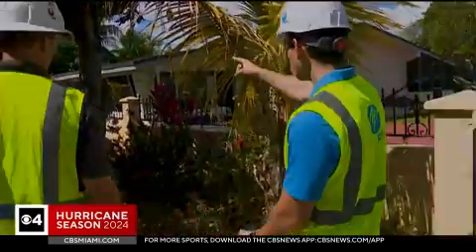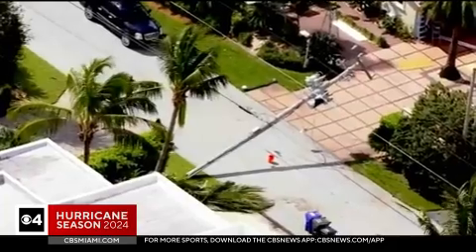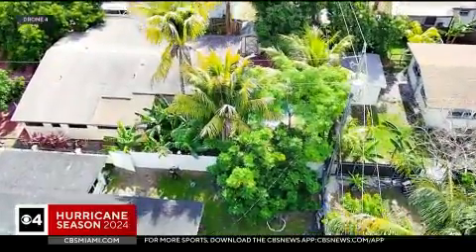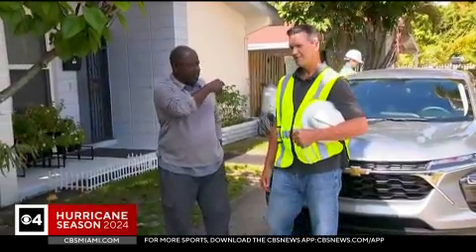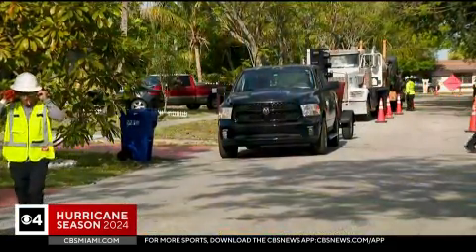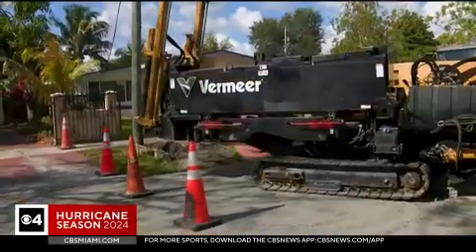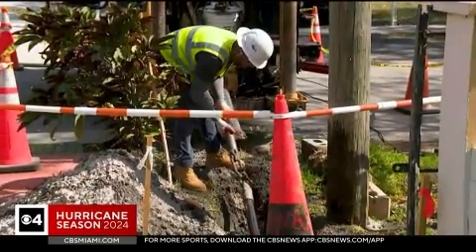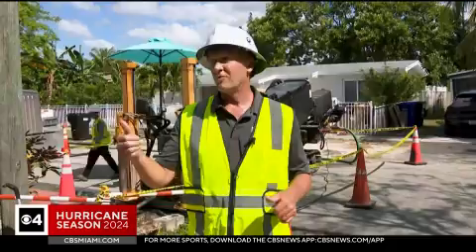FPL Underground Wires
FPL Putting electrical wires underground to help with storm response and recovery.